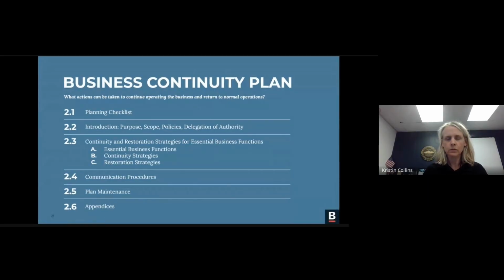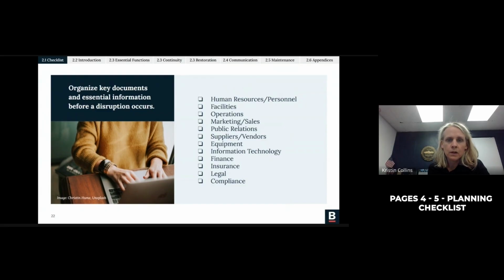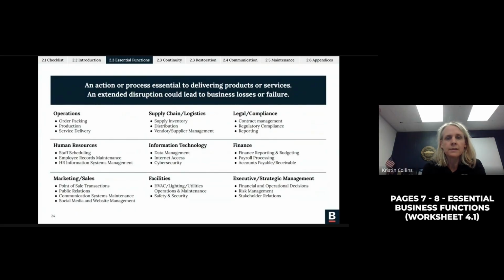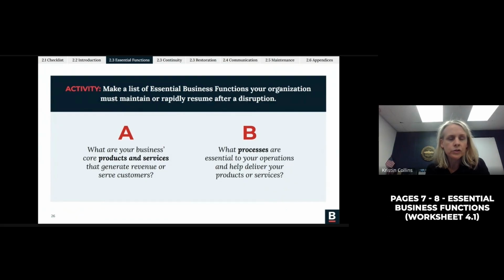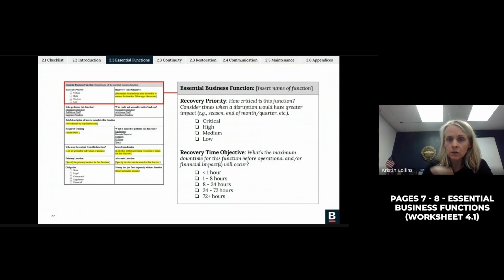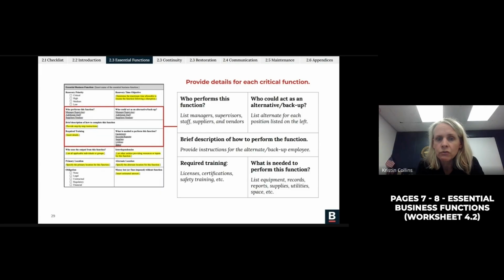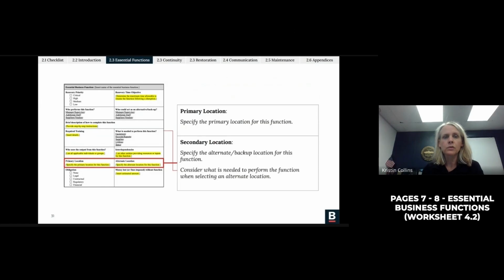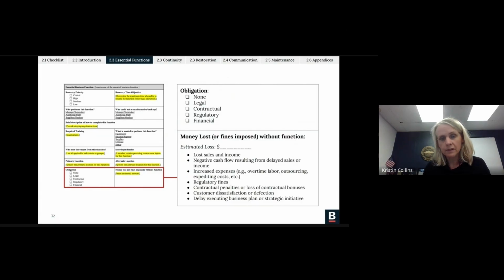Business Continuity Part One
Identifying essential business functions.